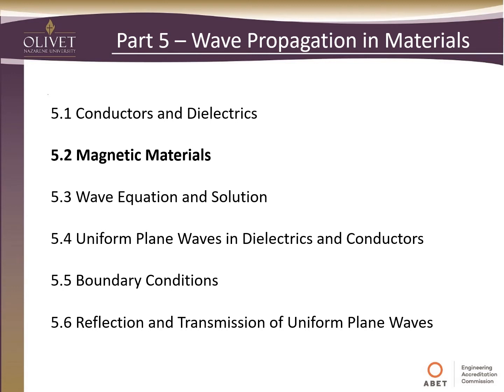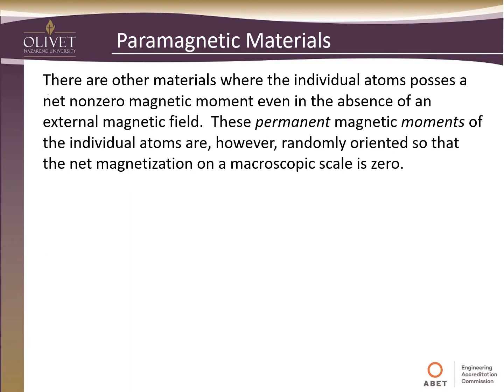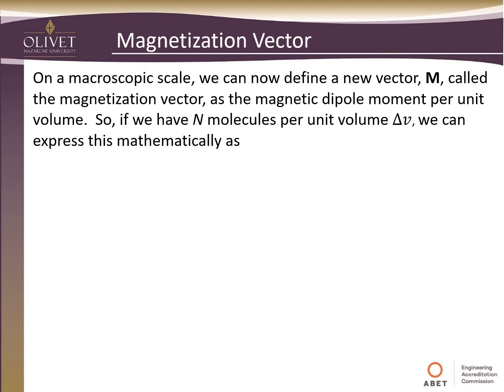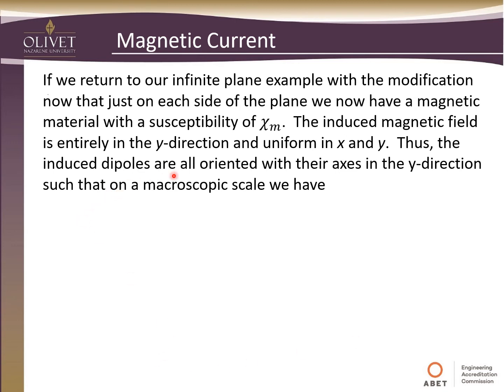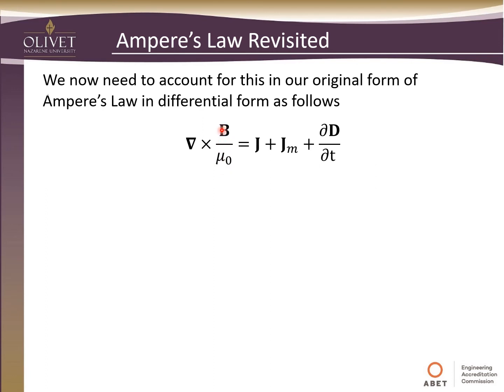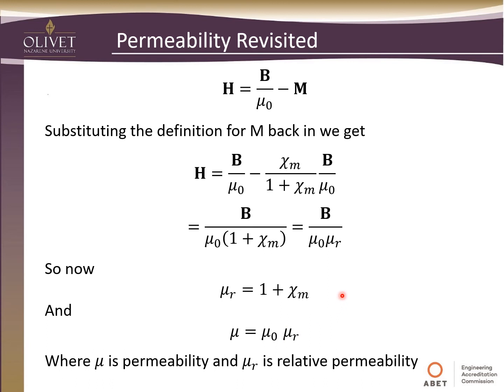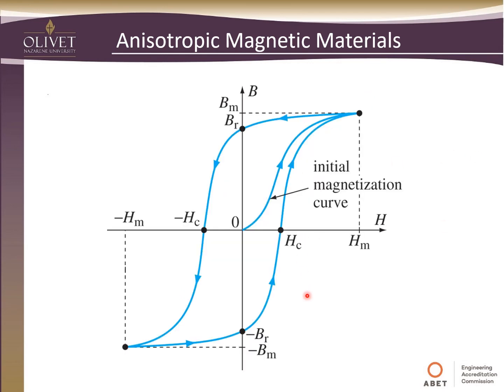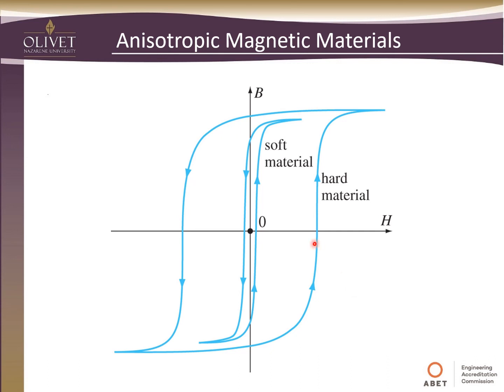Magnetic Materials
In this lecture we look at the third class of materials in terms of electromagnetic interaction with is magnetic material.